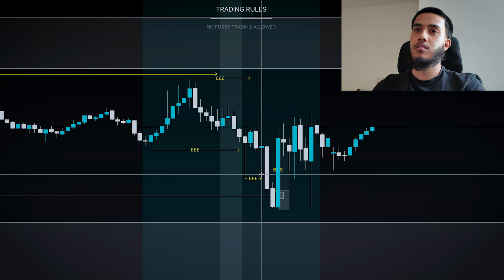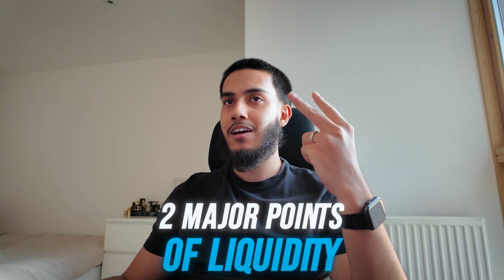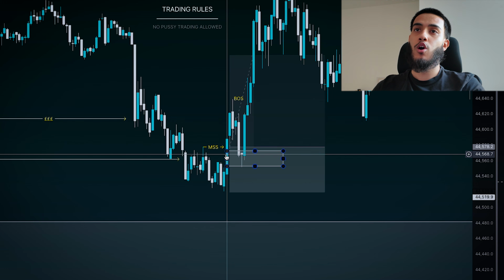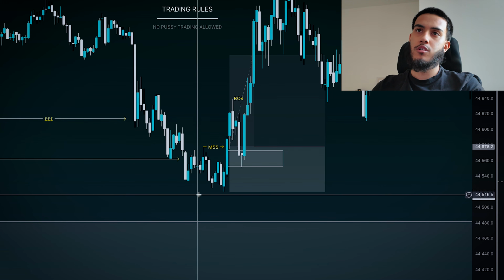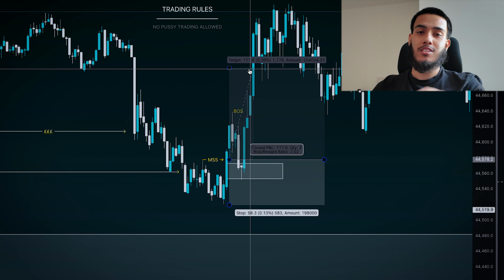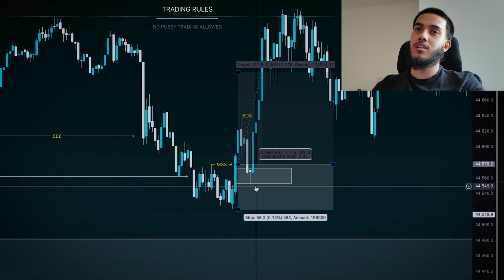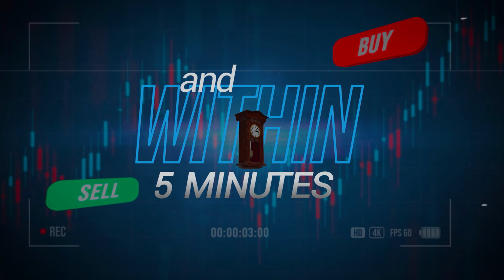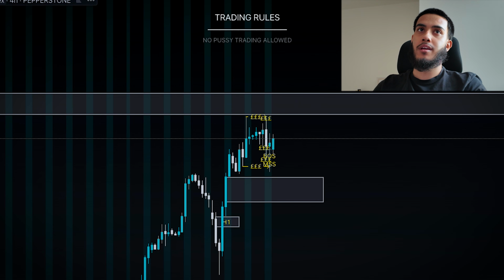$11,000 in 5 Minutes | US30 FOMC Trade Breakdown Using ICT Concepts